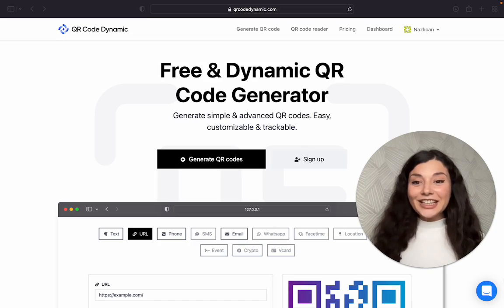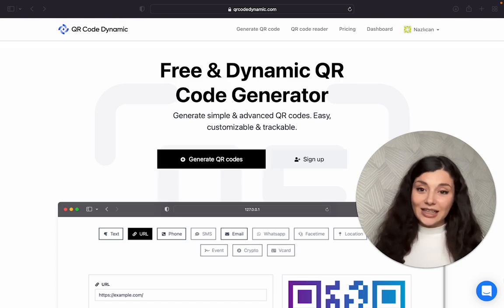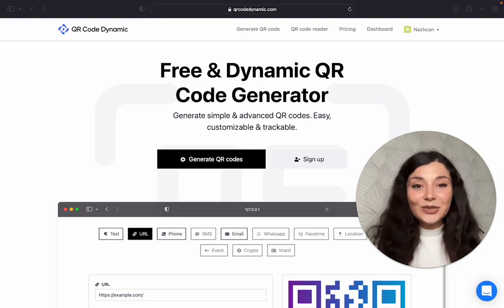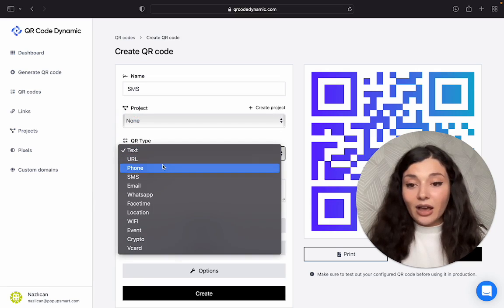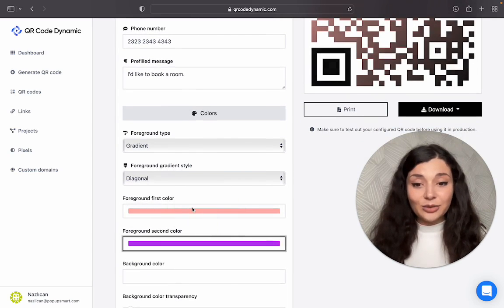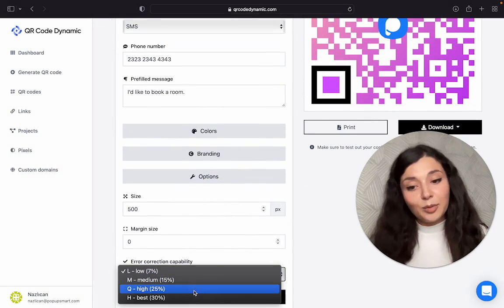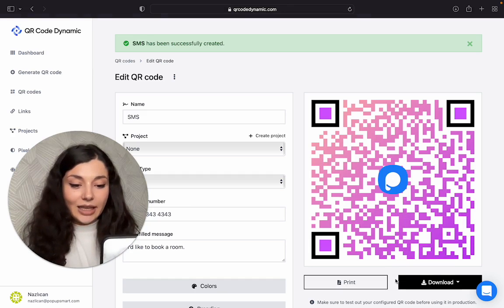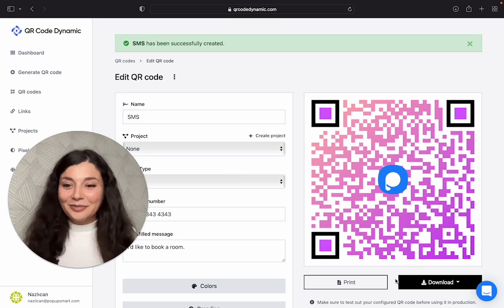How to Get a QR Code for SMS in Seconds!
An SMS QR Code is a digital solution that involves a phone number and a prefilled message.

So when people scan it, their phone will automatically fill the number and the message parts easily.

Create your first SMS QR code today

Timestamps:

0:00 Introduction
0:10 What is an SMS QR Code?
0:50 Creating an SMS QR Code
1:34 Color Customization
2:05 Addin Your Logo
2:10 Other Customization Options
2:28 Testing the QR Code
2:52 Conclusion